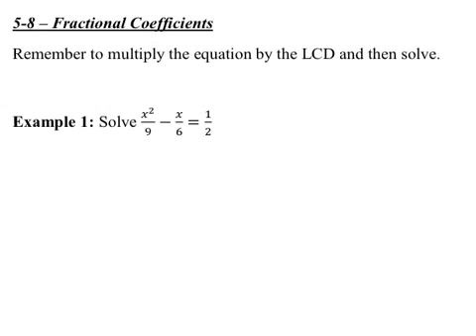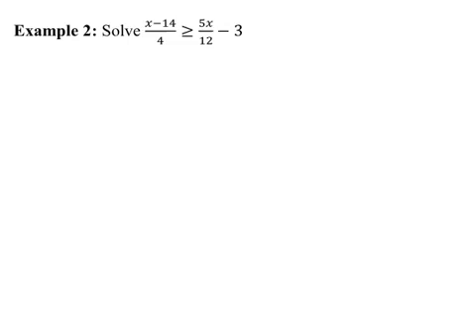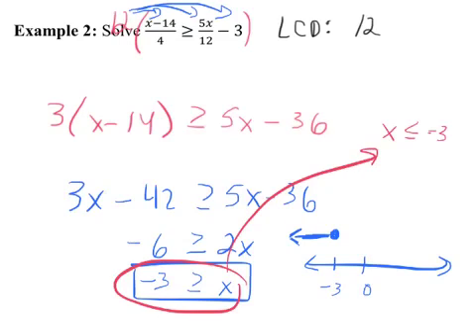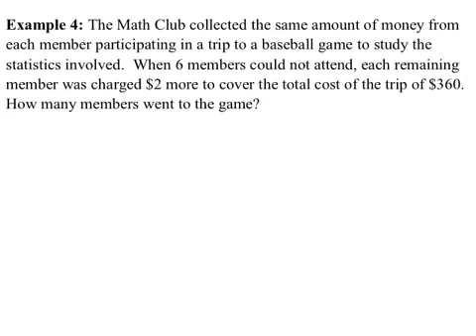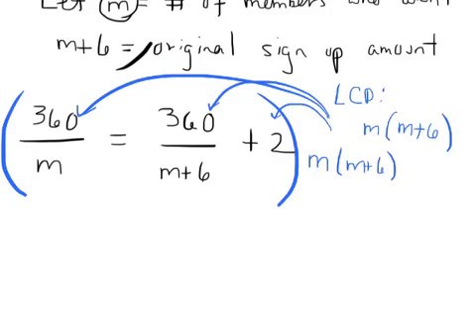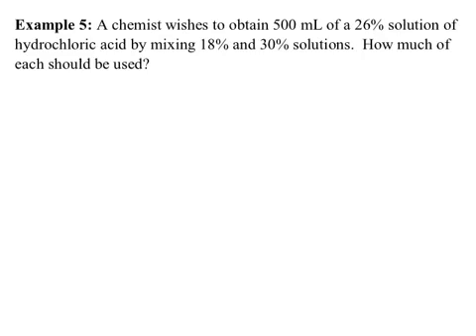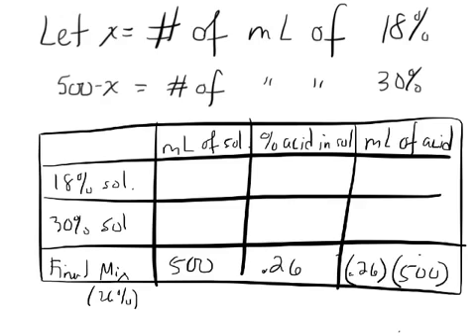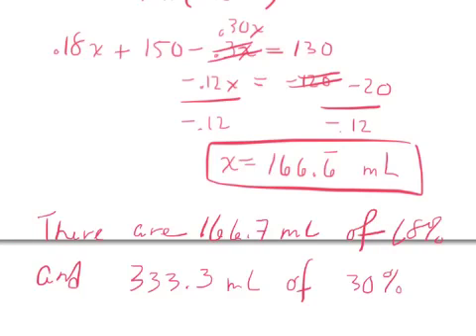5-8 - Fractional Coefficients